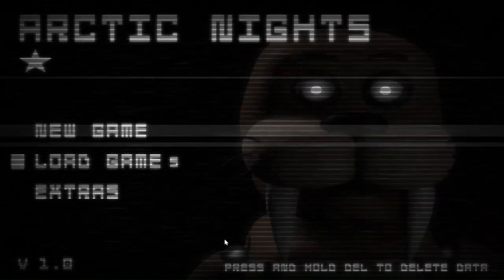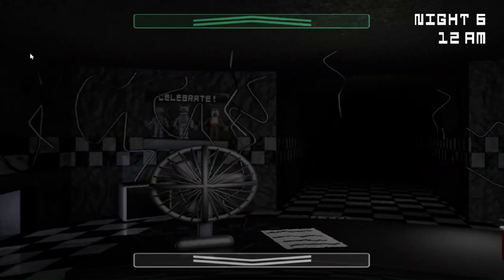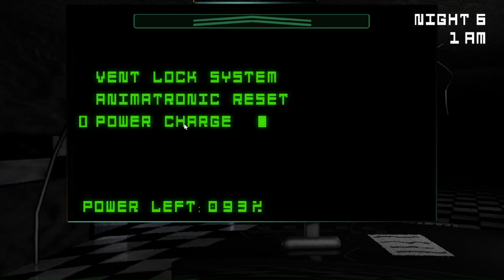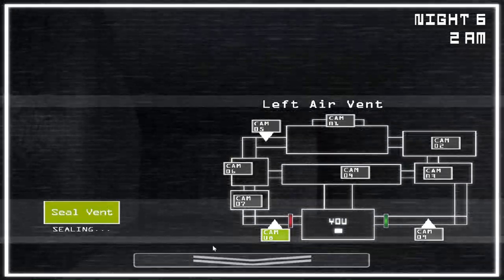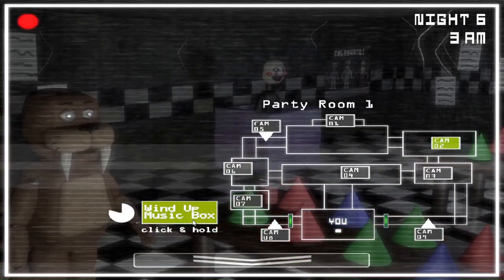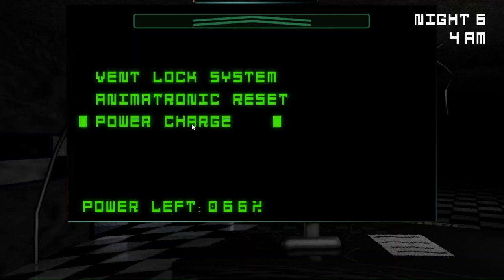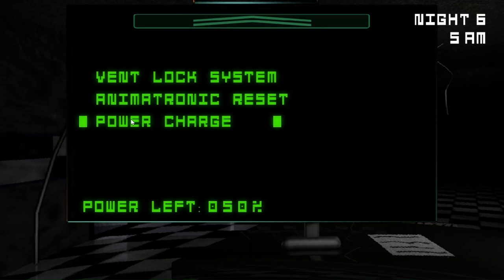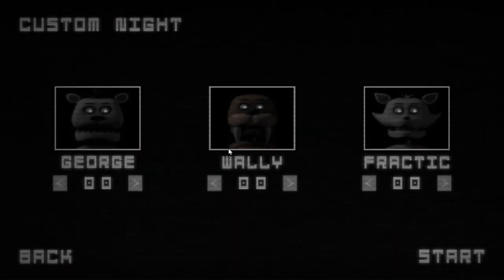3/20 (ALL MAX MODE) || Arctic Nights (Game 50/451)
Congrats to me I guess... 50th game completed on the channel! Another easy max mode. A little stressful and kinda fun too.